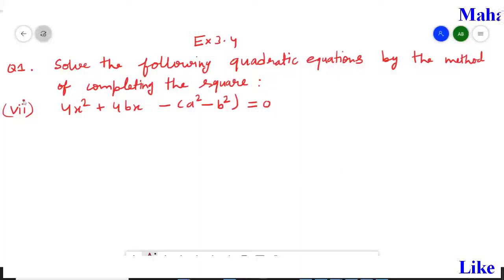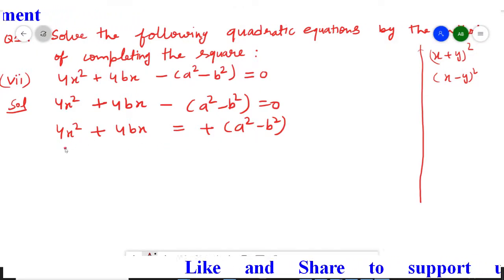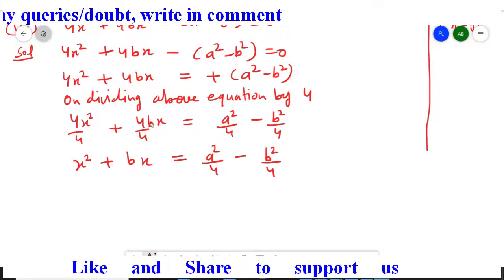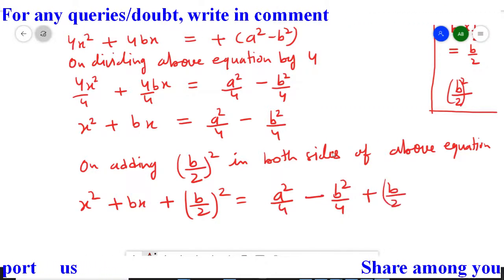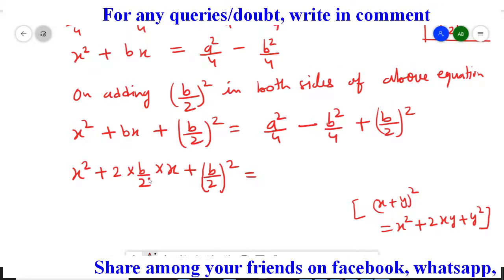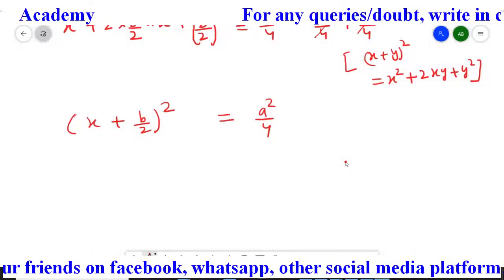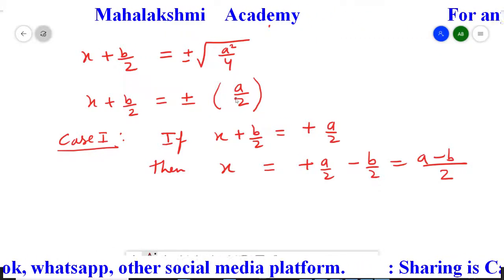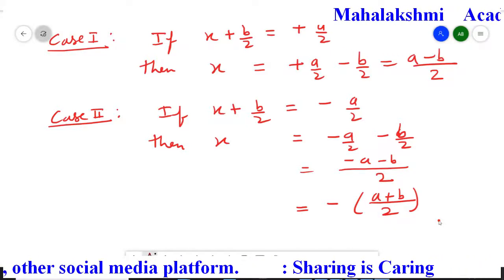Class 10 Maths | Chapter 3 Polynomials |Rbse in English| Division of Polynomials | Ex 3.4 Q.1 (vii)